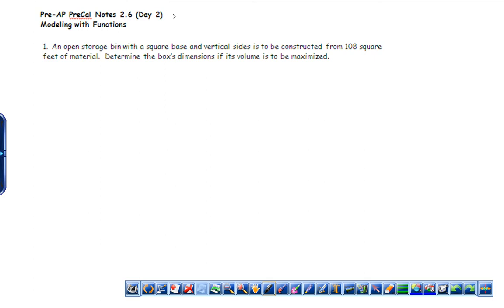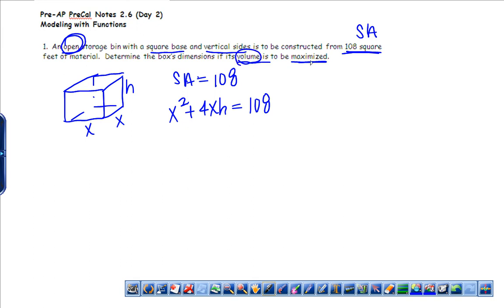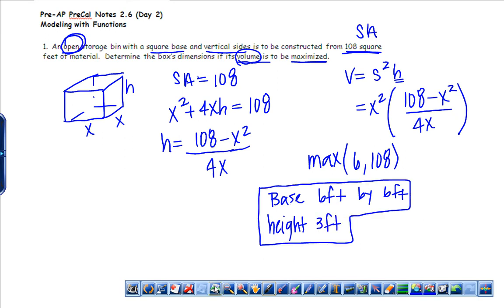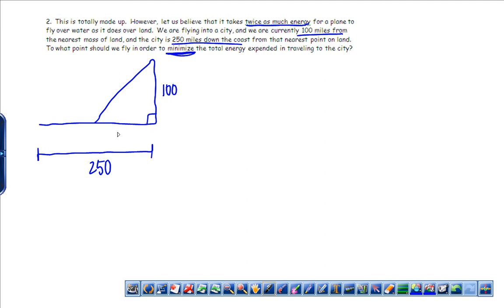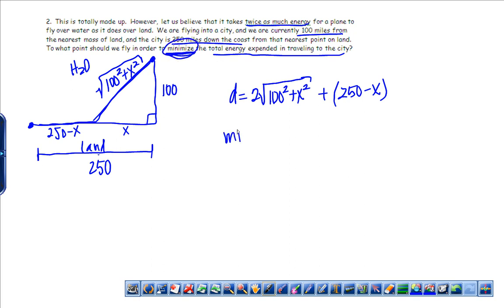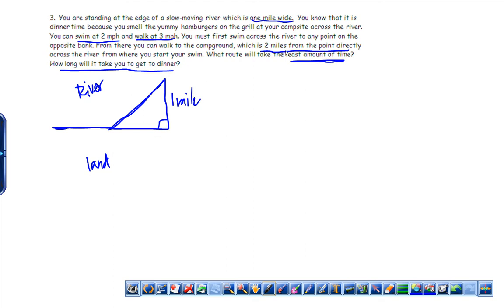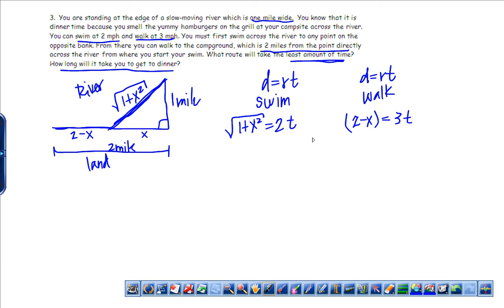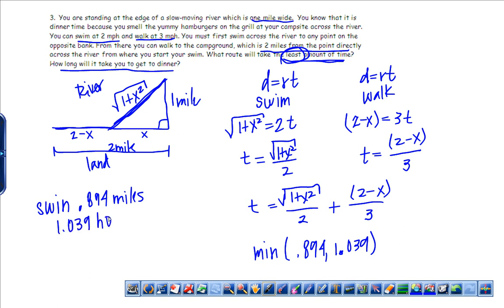2.6 modeling with functions (day 2)